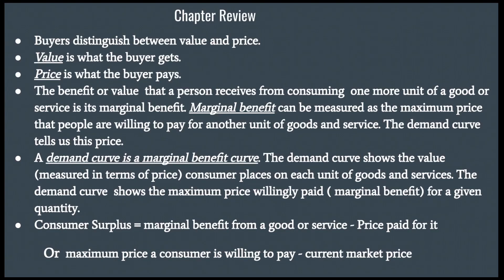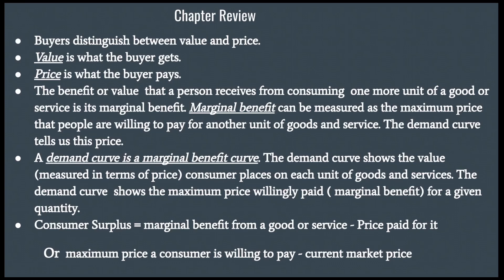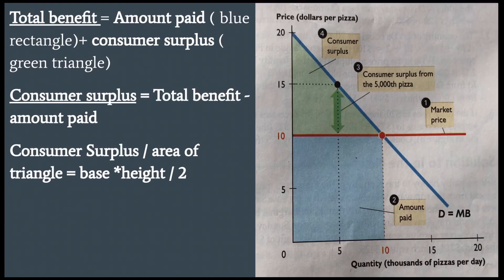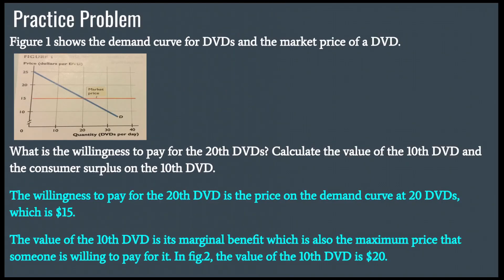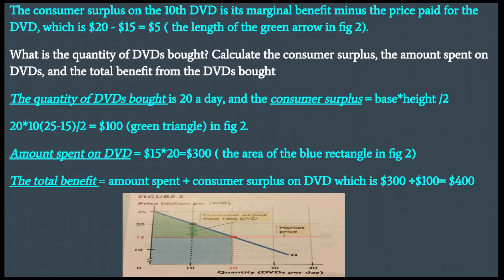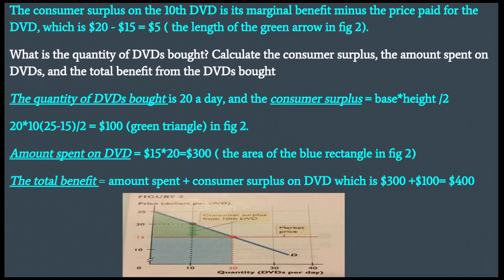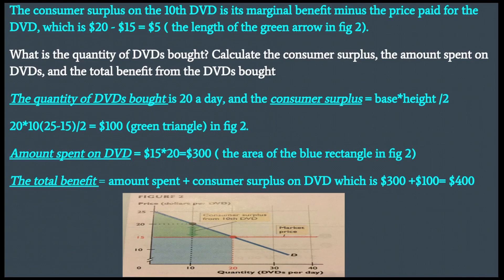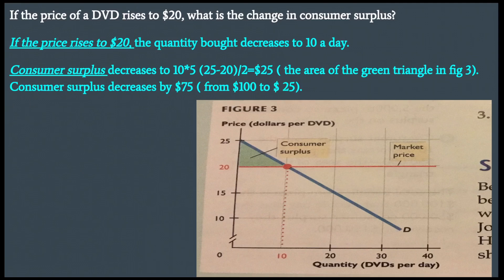6.2 chapter review and practice problem